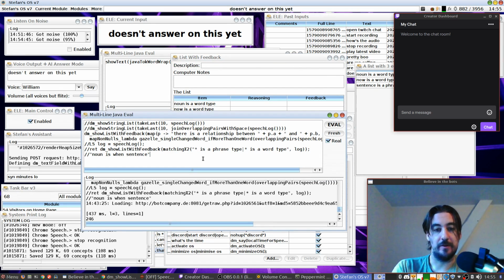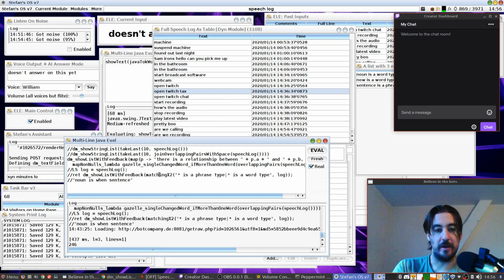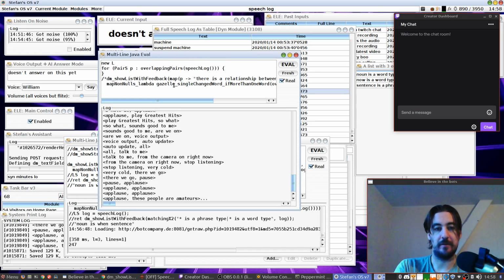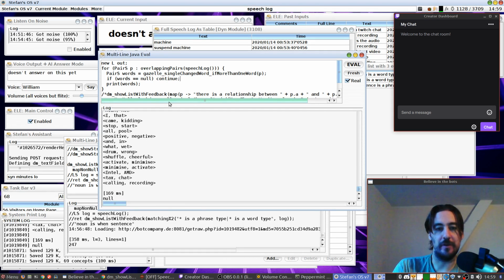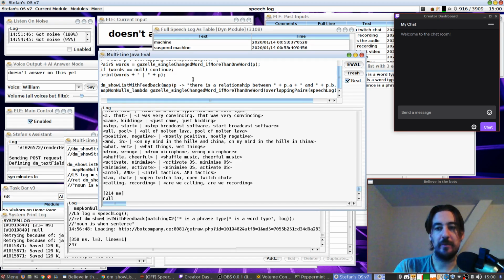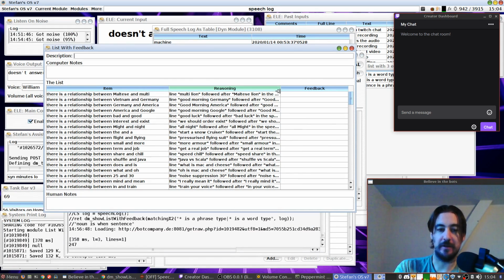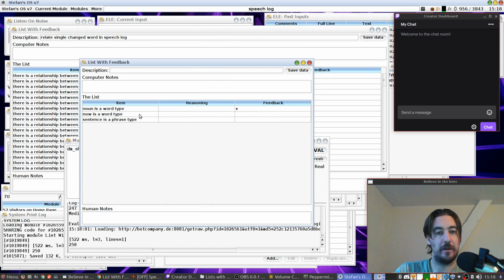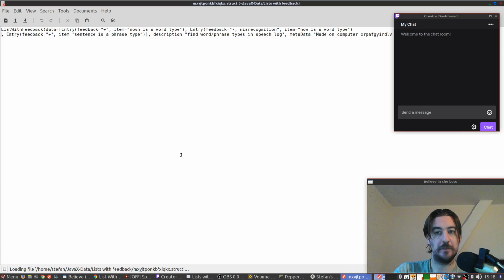AI Stream 2020 Jan 14: Giving feedback to the AI [Jump Cut Version]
Another puzzle piece for the amazing logic engine I am building.